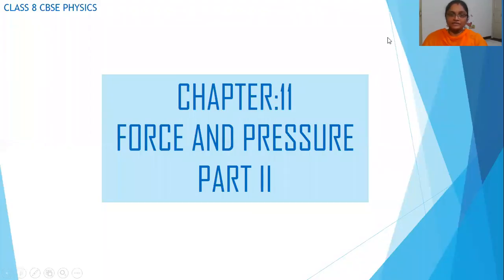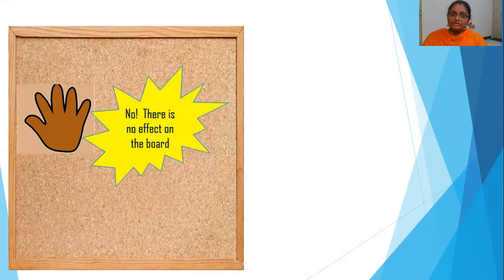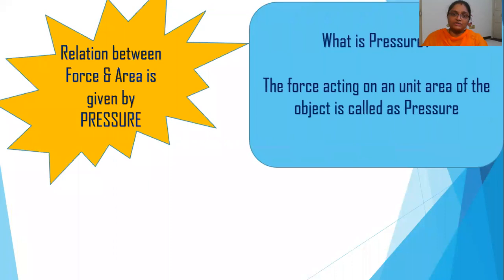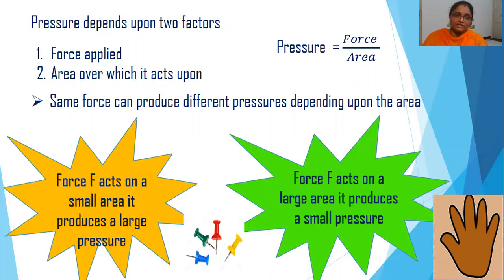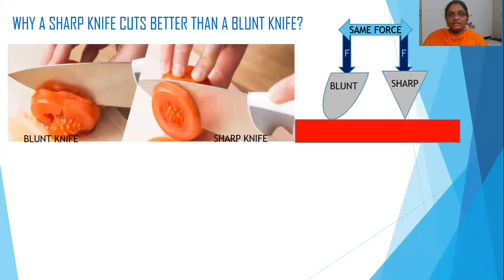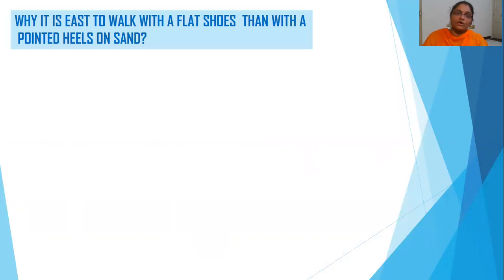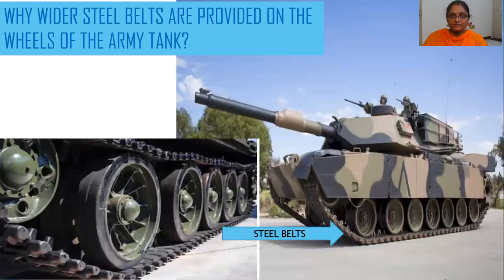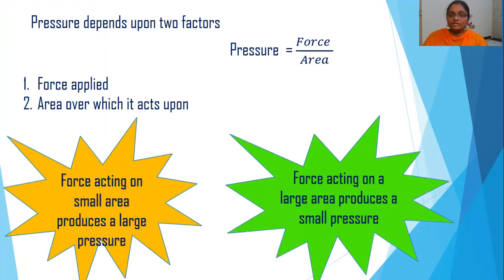Class 8 (CBSE) Physics - PRESSURE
Class 8 (CBSE) Physics - PRESSURE - Force, Area,  Relationship between Pressure, Force and Area